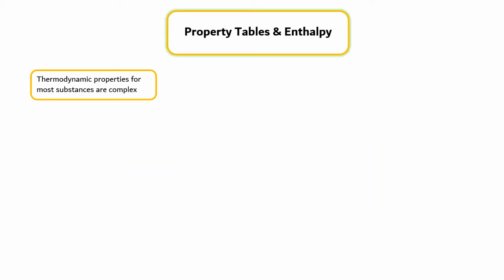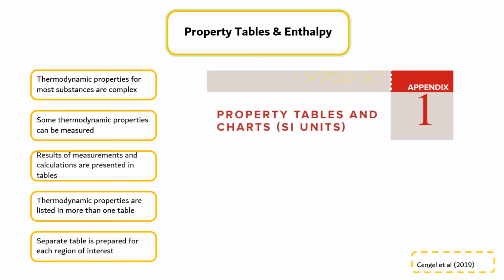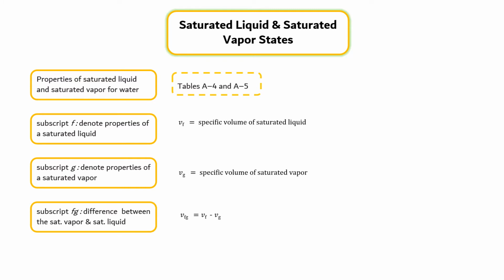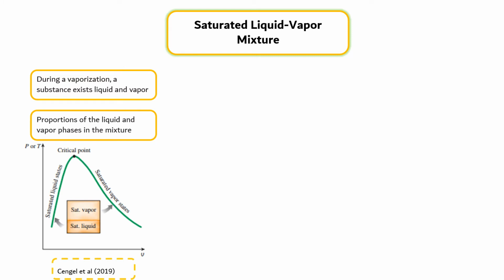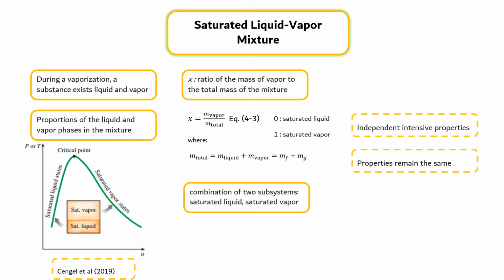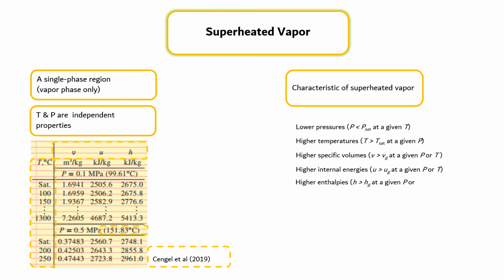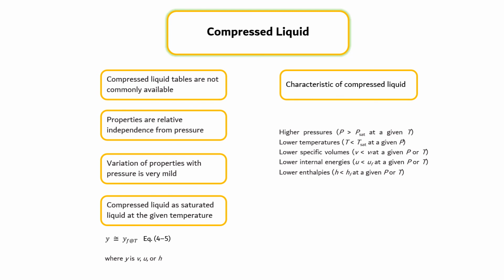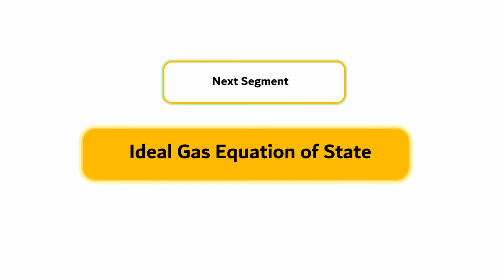BE2103 Thermodynamics in Biosystem_Module 4 Segment 4